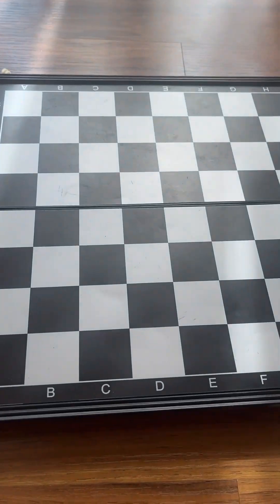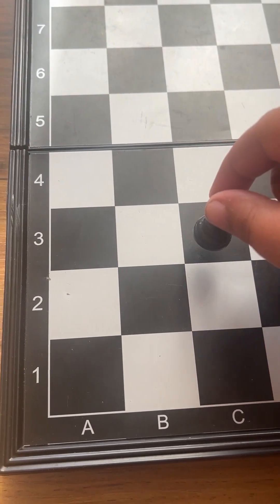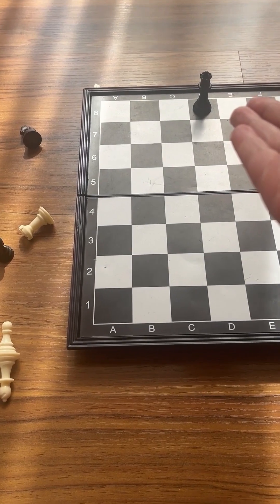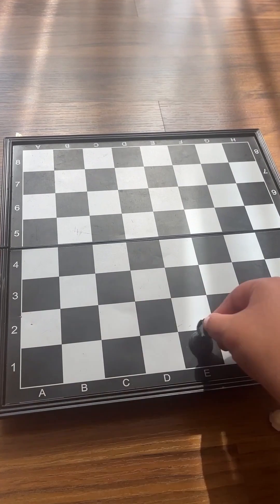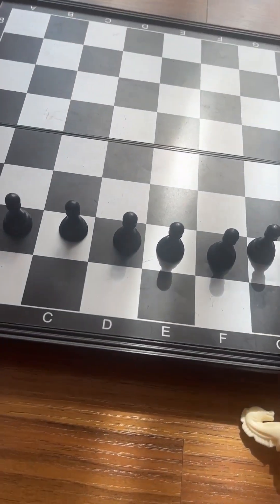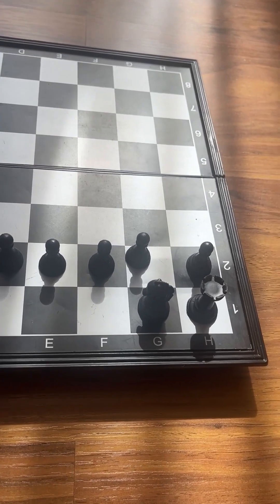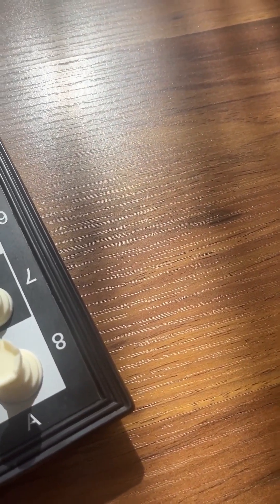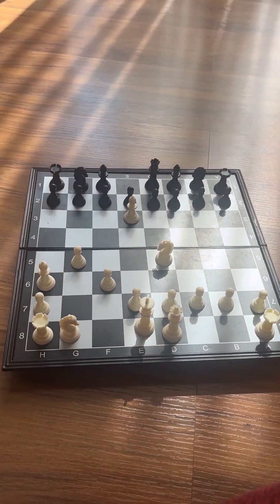Chess tutorial: the basics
These are the simple rules of chess. Now you can play with your friends and family!

And there is a lot more to chess than I explained in my video, these are just the basics.

Made by Vihaan.